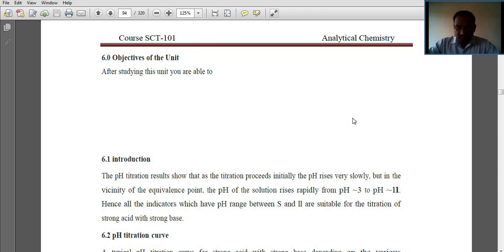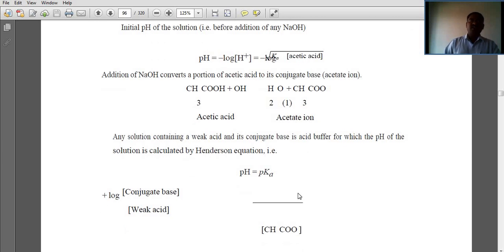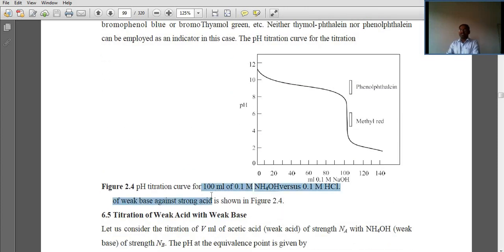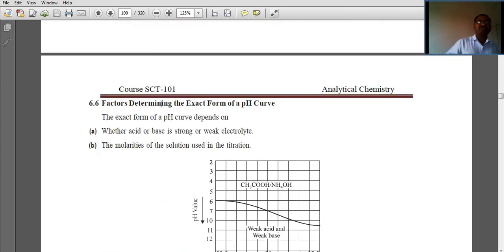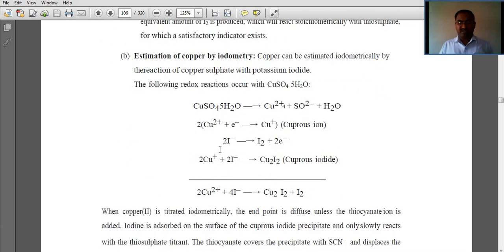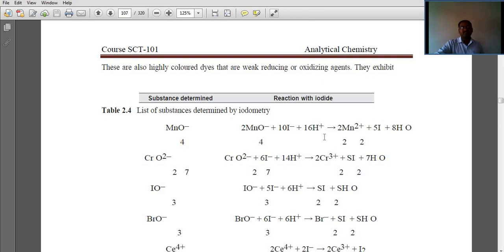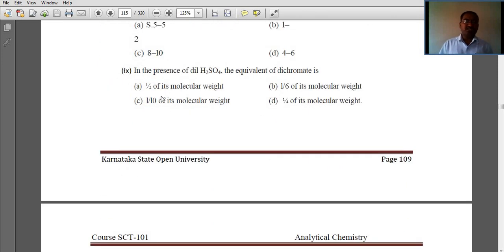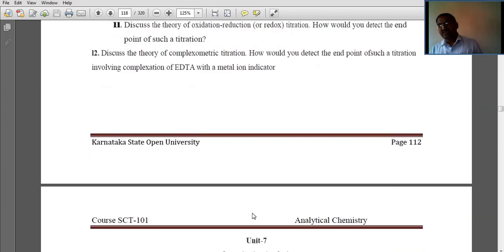Block 1 Unit 6 I sem analytical chemistry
titration curves for monoprotic acids and bases
indicators used for various types of titrations
masking and demasking agents
EDTA with metal complexes